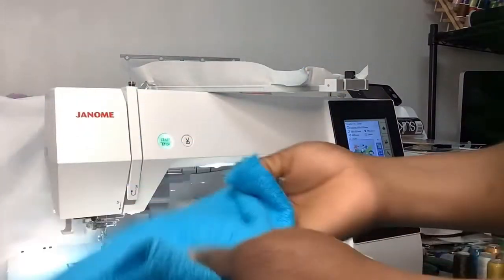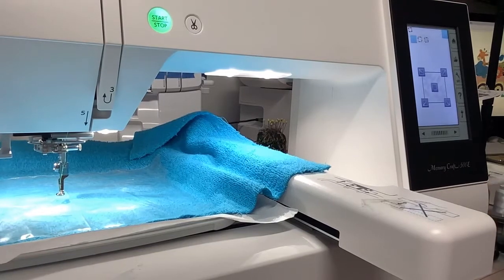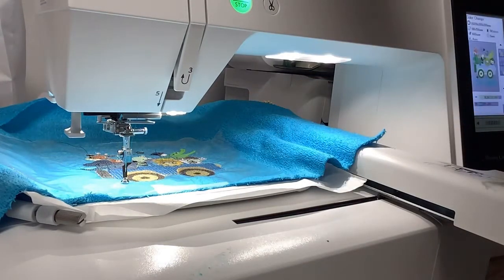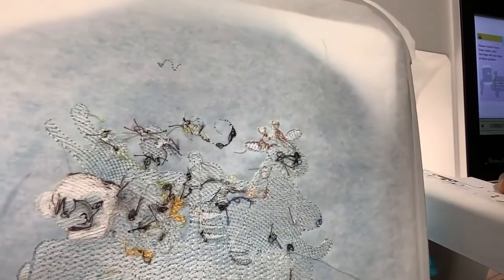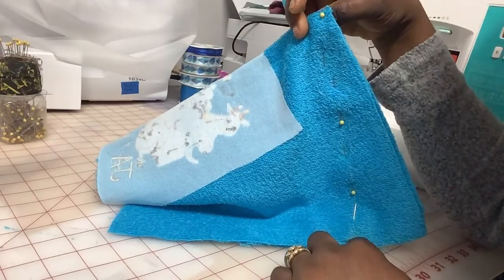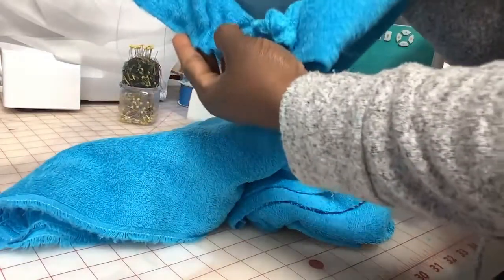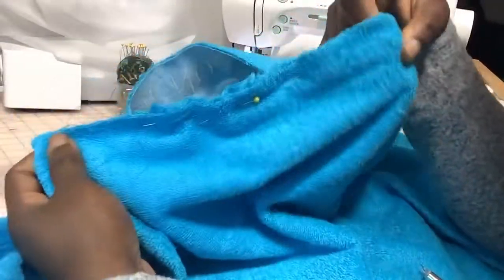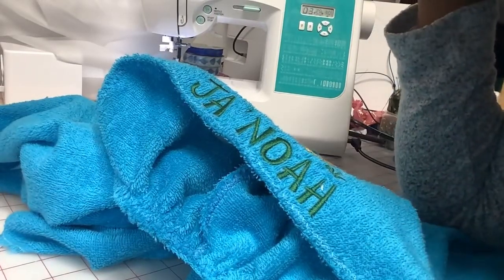sew this hooded towel for kids and make money || Sew to sell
Let's learn how to sew a hooded towel for kids to use on the beach during summertime. This beach towel can be made without the embroidery designs. We are going to be using:
2yards of terry cloth or a 1bath towel + 1hand towel
Embroidery design
embroidery machine
sewing machine
Cut your terry cloth using the given measurements and follow along.
By sharing it you could be helping it reach someone who needs it like you.